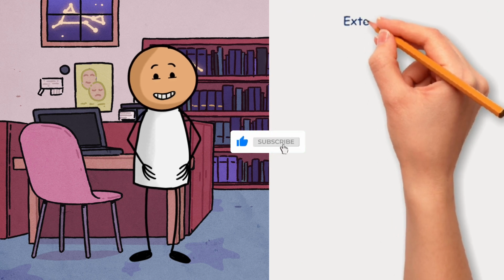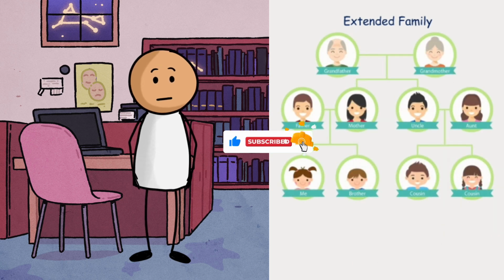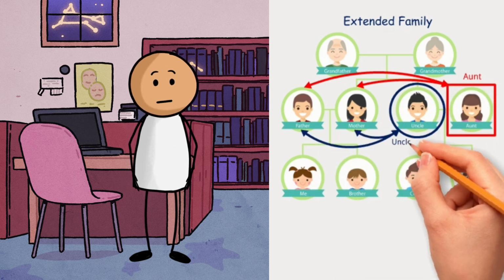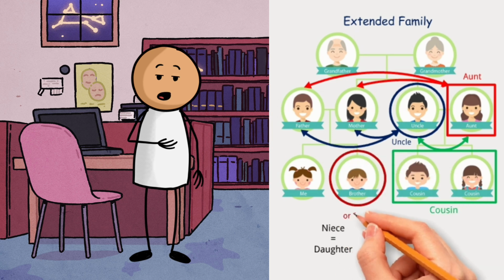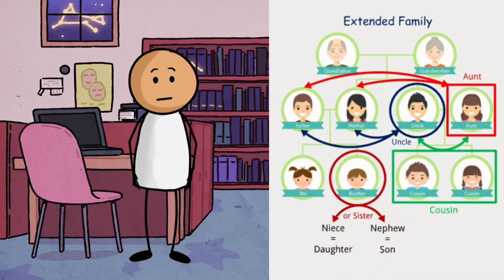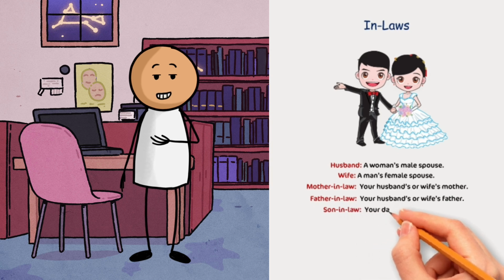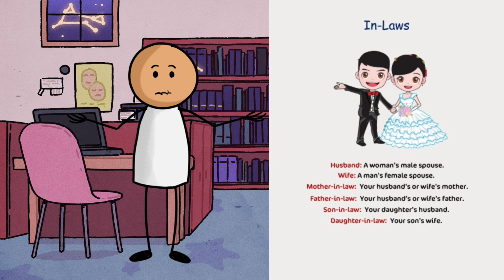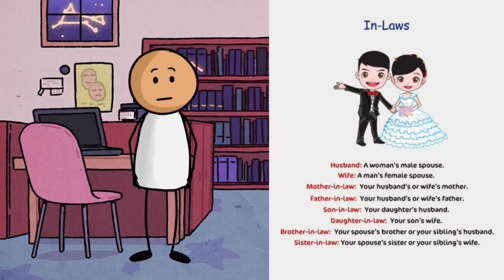Learn Family Members Names | Beginner's Guide | Part 2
Are you ready to learn essential family member vocabulary in English? In this beginner's guide video series, we’ll cover the most common family words you need to know, like mother, father, sister, brother, and more! This series is perfect for beginners or anyone looking to improve their English vocabulary and talk about family relationships with confidence.
📚 What you’ll learn:
• Basic family member names in English
• Extended family names like aunt, uncle, and cousin
• Essential vocabulary for daily conversations

Family Vocabulary
English For Beginners
Learn English
Family Members
English Lesson
ESL Vocabulary
Basic English
English Learning
English Verbify